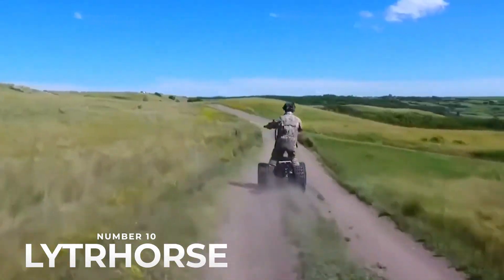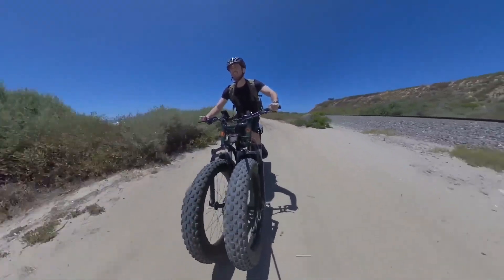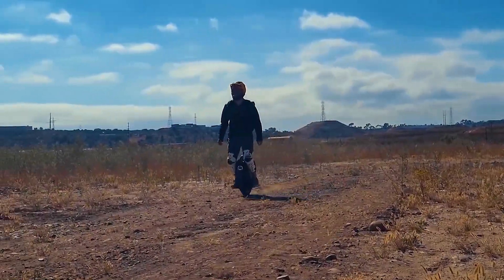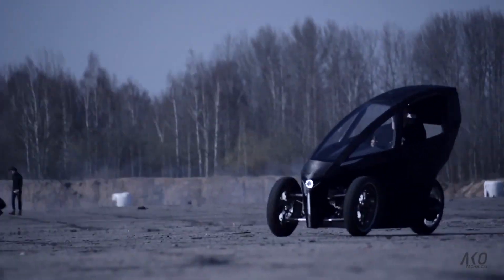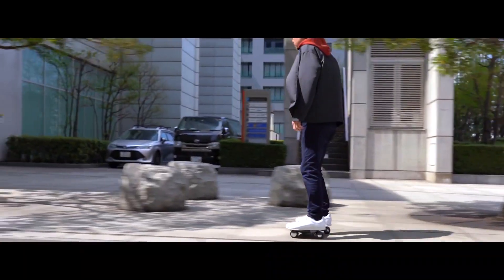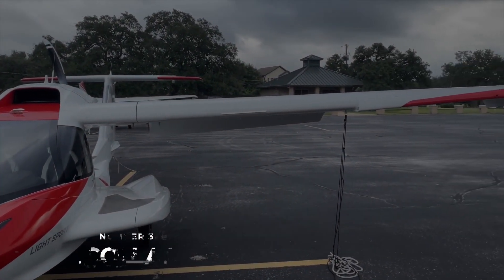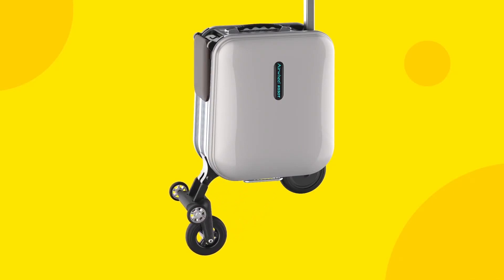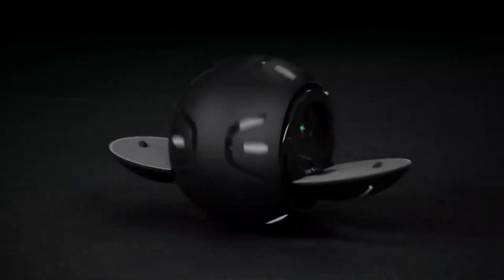Top 10 Personal Transportation Inventions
From futuristic follower-style robot bikes to electric trikes and laptop-sized hoverboards that are next level, here are 10 of the most futuristic personal transportation inventions!
Video Chapters:
0:00 Number 10: Lytehorse (and EZRaider)
1:04 Number 9: Rungu Dualie
2:05 Number 8: InMotion V11
3:24 Number 7: Ako Trike
4:29 Number 6: RidRoid Canguro
5:28 Number 5: WalkCar
6:23 Number 4: HiMo Scooter
7:13 Number 3: Icon A5
8:12 Number 2: AirWheel
9:18 Number 1: JyroBall
Related Channels:
We provide well-researched videos on urban transportation, micro-mobility, and personal transportation innovations. We also produce videos about everything from Velomobiles and Mini EVs, to Electric Bikes, Electric Motorcycles, Electric Scooters, Electric Skateboards and more!